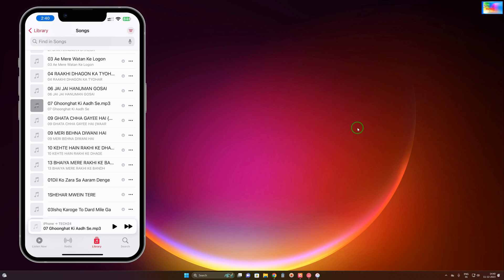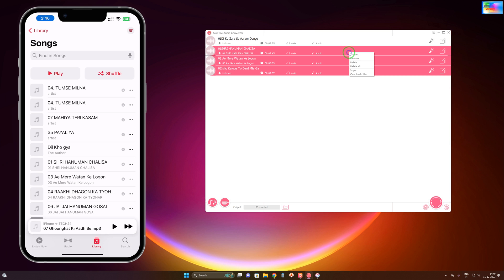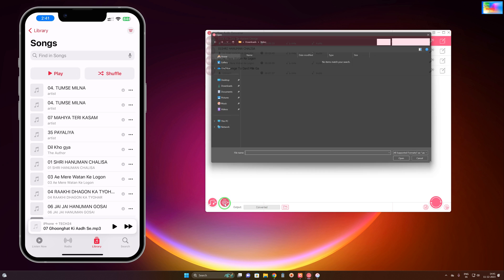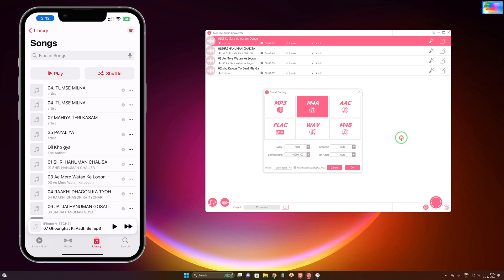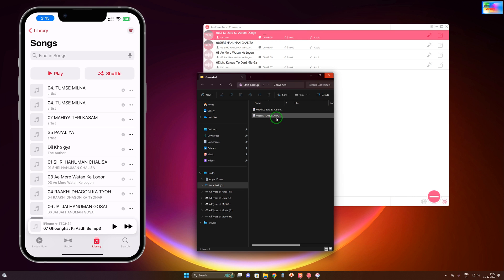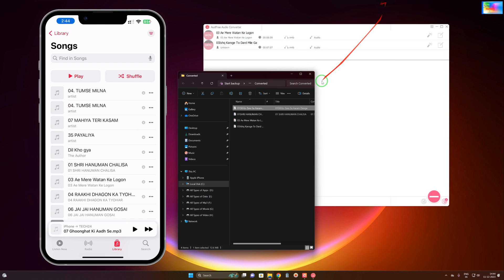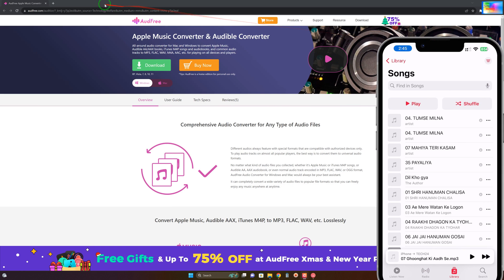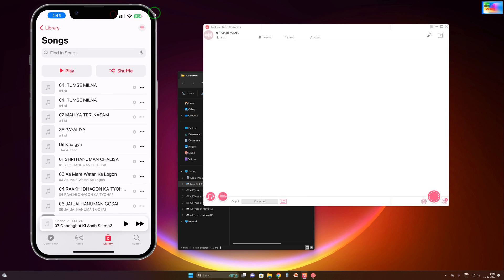How To Convert Apple Music To MP3/FLAC/AAC/M4A via AudFree Audio Converter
Try AudFree Audio Converter to convert Apple Music to MP3, FLAC, WAV, AAC, M4A, and M4B via the one-by-one tutorial. It can also convert Audible books, iTunes audiobooks, and common audio formats.

You can convert Apple Music to MP3, FLAC, WAV, AAC, M4A, and M4B via the following steps with the help of AudFree Apple Music Converter:
Step 1: Open AudFree Apple Music Converter.
Step 2: Add Apple Music, Audible files, etc. to AudFree.
Step 3: Choose output settings, like output format, and audio parameters.
Step 4: Convert Apple Music to MP3, AAC, M4A, M4B, FLAC, etc.
Step 5: Find local common audio files to play anywhere.